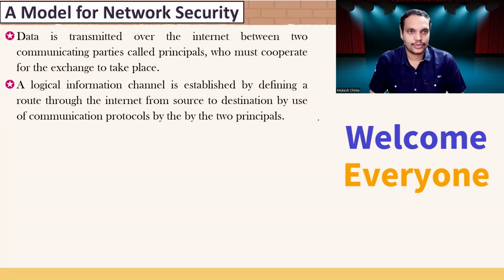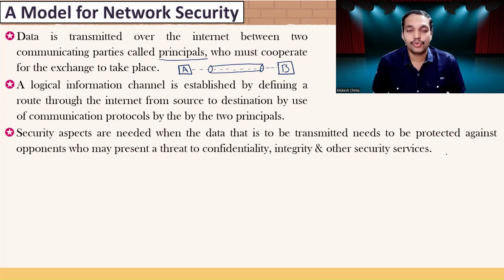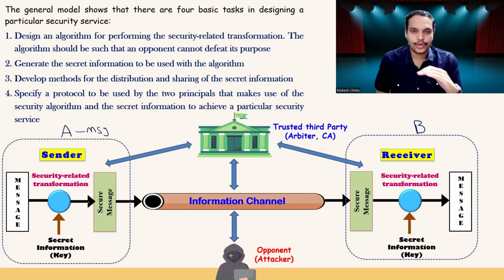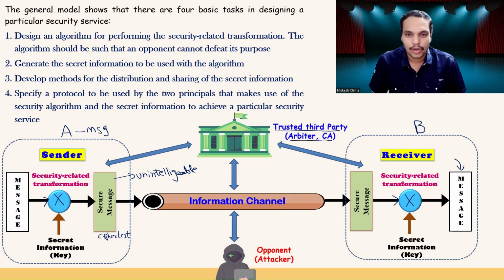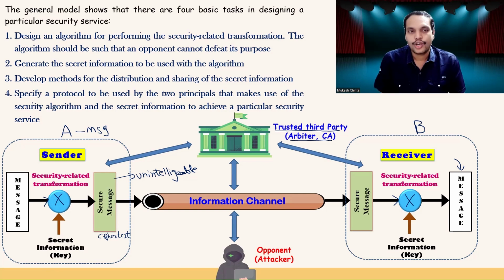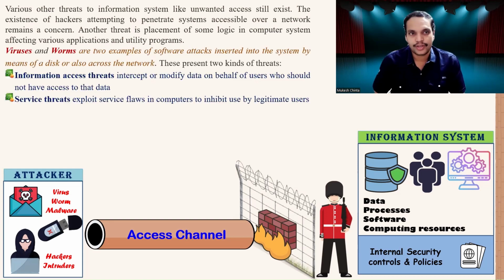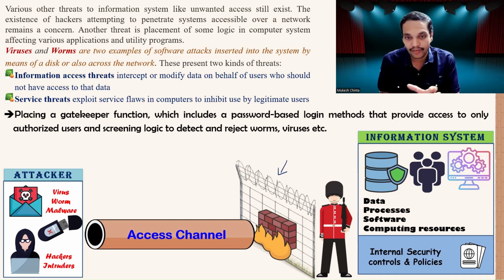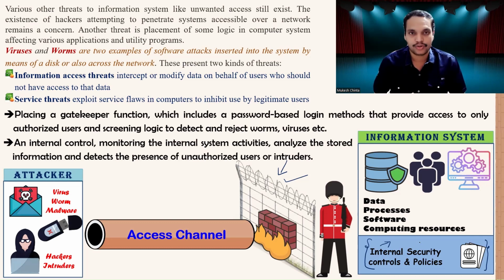A model for network security - information access threats, gatekeeper function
This video describes the general model for network security implementation which also includes a model for protection of information systems.